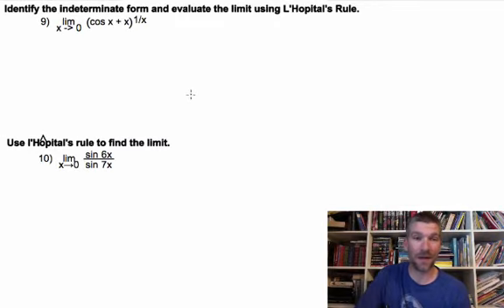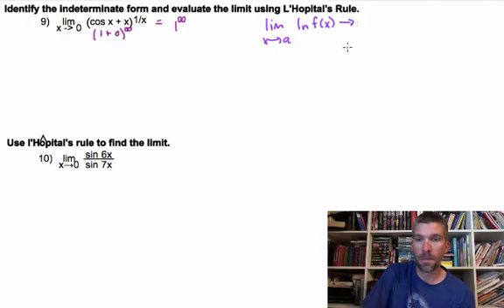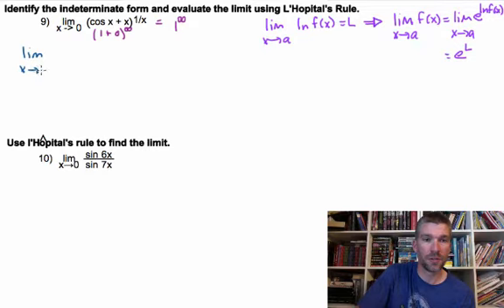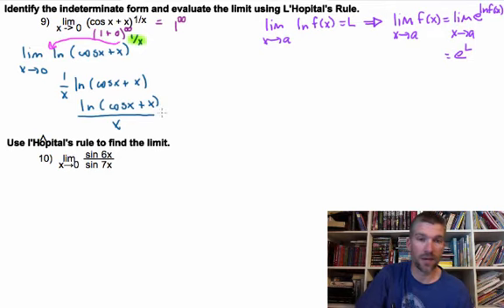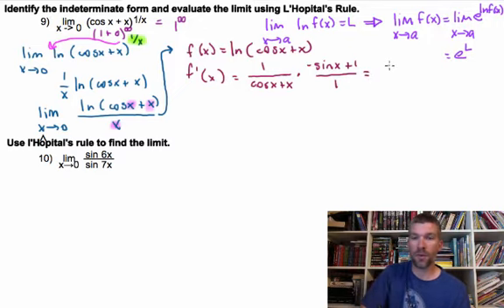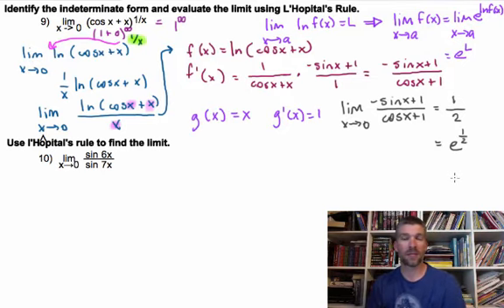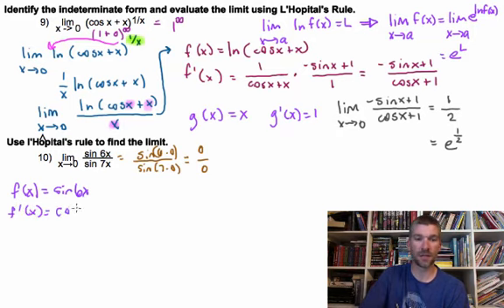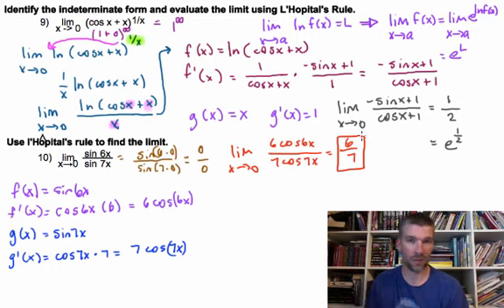Calculus 8 1 8 4 Review 9 10